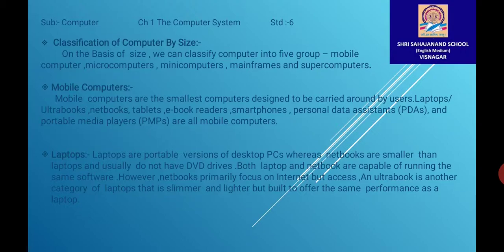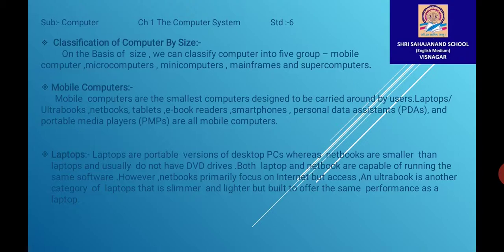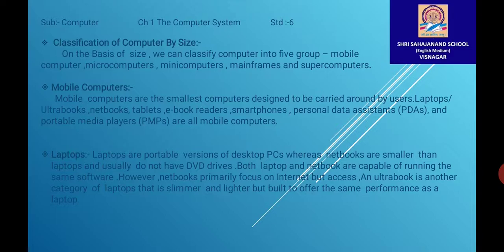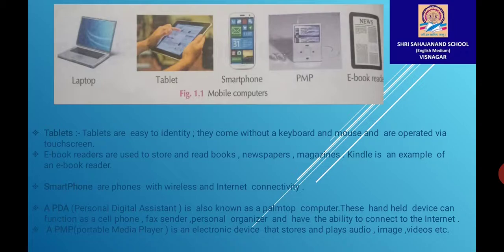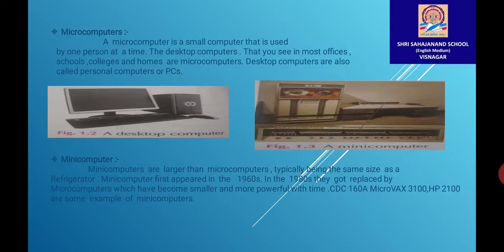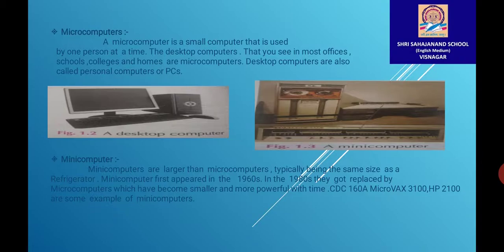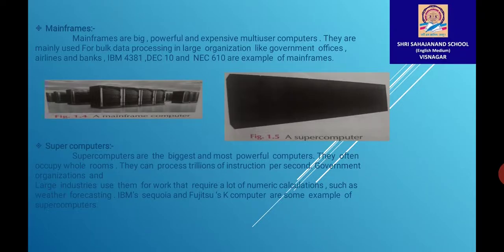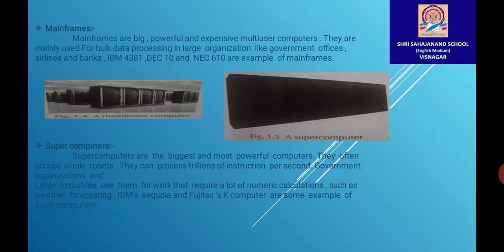Introduction of Computer System